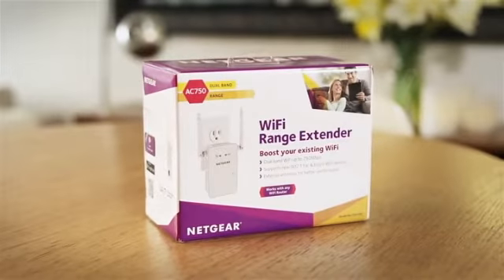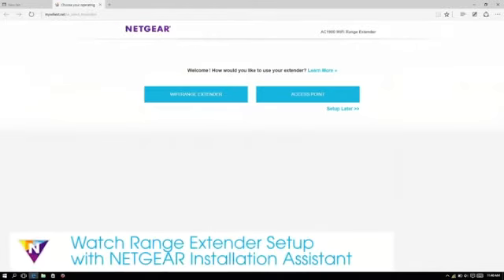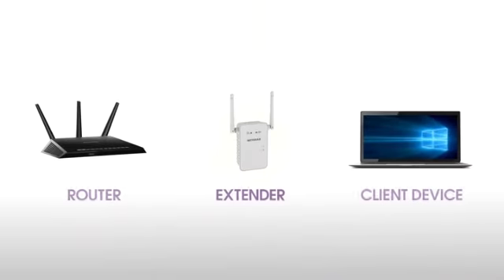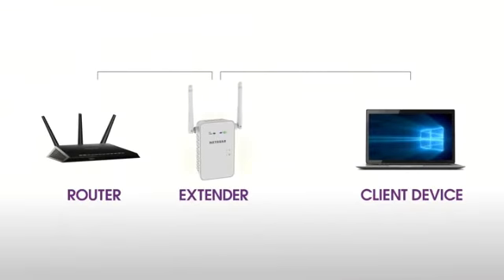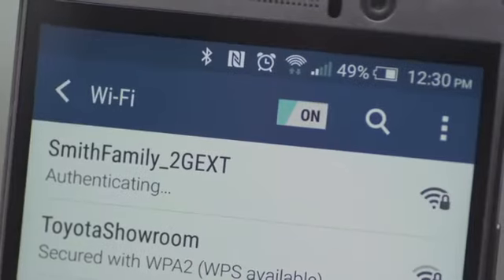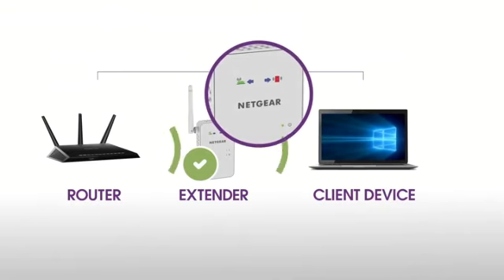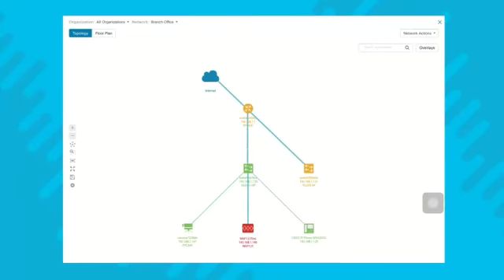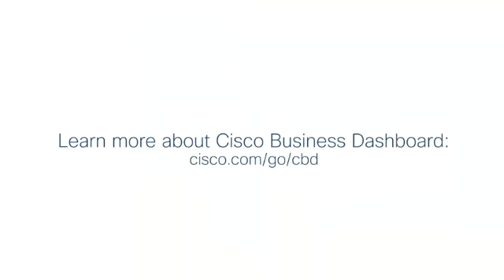最佳5最佳Wi-Fi範圍擴展器| 2021 | 詳細審查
Cisco Business
NETGEAR Wi-Fi Range
Netis E3 AC1200 Wireless
D-Link WiFi Range Extender
WiFi Range Extender
Tenda NOVA
Tenda WiFi Extender
思科企業網狀擴展器僅適用於思科企業無線100系列和200系列接入點（CBW140AC-B，CBW240AC-B和CBW145AC-B）
靈活性：混合搭配思科商業無線接入點和這些MU-MIMO（2x2）網狀擴展器，以增加您的Wi-Fi覆蓋範圍
只需幾分鐘即可設置：使用Cisco Business Mobile應用程序掃描QR碼，然後打開設備電源。無需其他步驟
部署：由交流電源適配器供電的簡單壁掛式安裝（隨附）
平靜的心情：一年的技術支持和有限的終身保修。
AC1200 WI-FI速度：使用雙頻和獲得專利的FastLane（TM）技術提供最高1200 Mbps的性能，用於視頻流和休閒遊戲
通用兼容性：可以與任何具有Wi-Fi的無線路由器，網關或電纜調製解調器一起使用。系統要求-2.4和/或5ghz 802.11ac和b / g / n無線路由器或網關，Microsoft Internet Explorer 8.0，Firefox 20，Safari 5.1或Google Chrome 25.0或更高版本的瀏覽器
有線以太網端口：只需使用一個10 / 100M端口即可最大速度地插入遊戲機，流播放器或其他附近的有線設備
安全可靠：支持WEP和WPA / WPA2無線安全協議
現有的電線和插座。